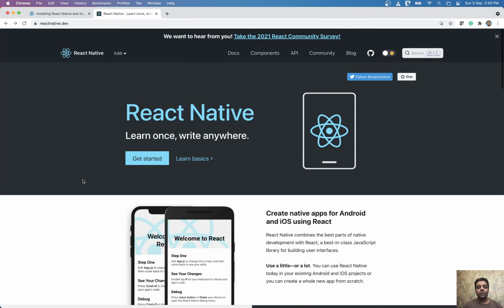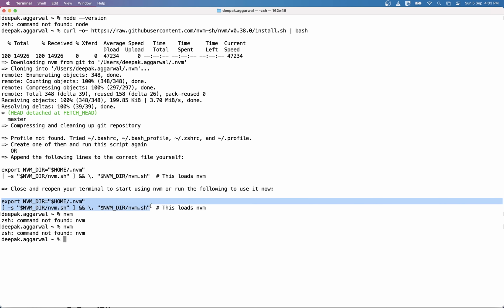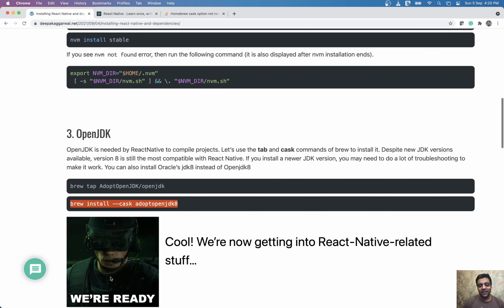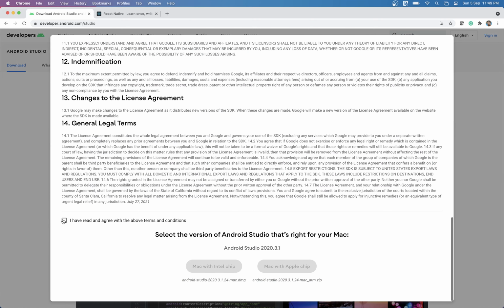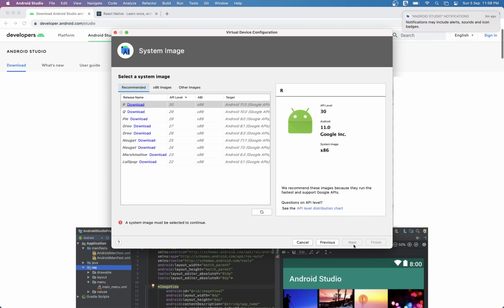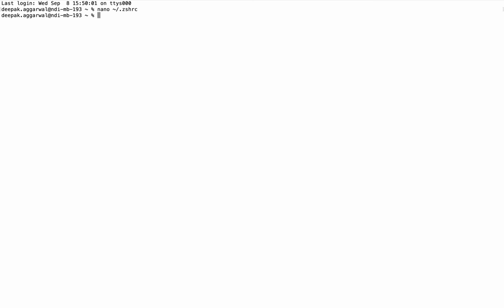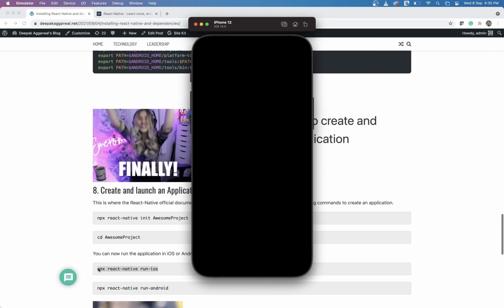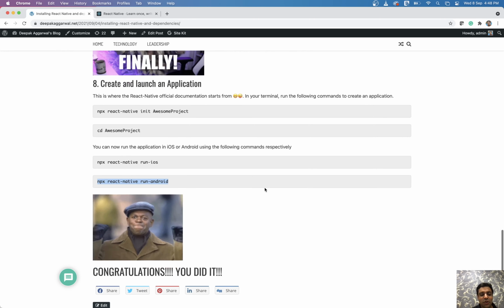How to install React Native and its dependencies (2021)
This video includes all you need to get React Native up and running on a clean MAC. Includes in-depth steps for Homebrew, Node, NVM, XCode, AndroidStudio, and React Native.
SETUP NATIVE APP (not Expo)

0:00 Goal
0:42 Homebrew
1:16 Node
3:13 openjdk8
5:16 Watchman
5:52 React-Native-CLI
6:14 XCode & Cocoapods
7:12 Android Studio, Emulator, SET paths
12:32 Create and run App on ios and Android simulator